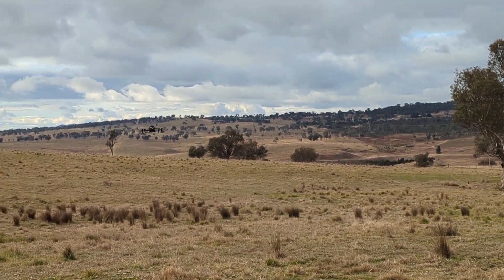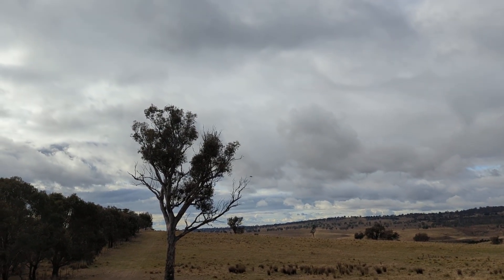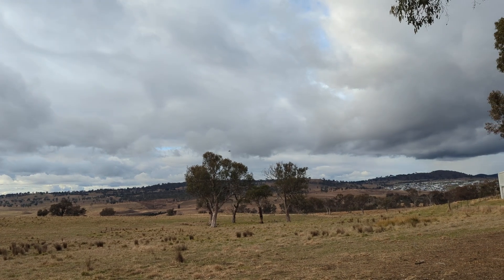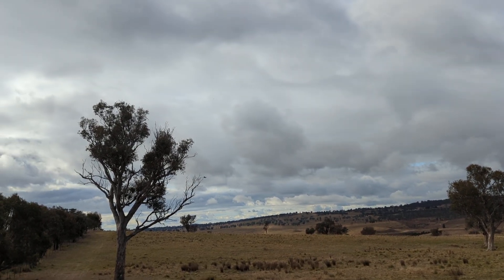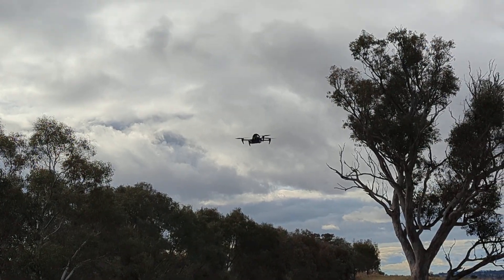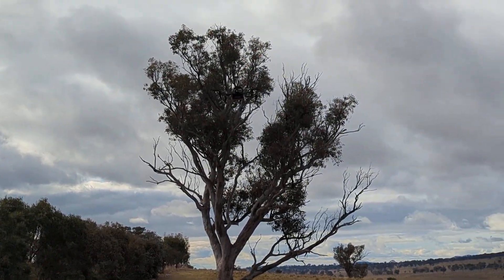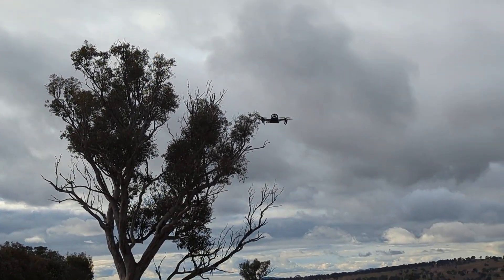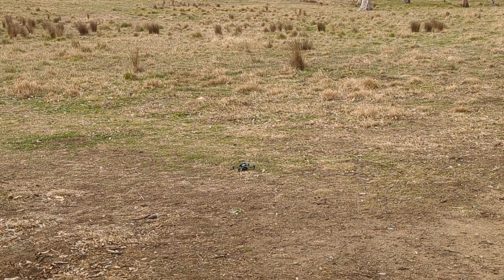modalAI Starling 2nd flight with ArduPilot